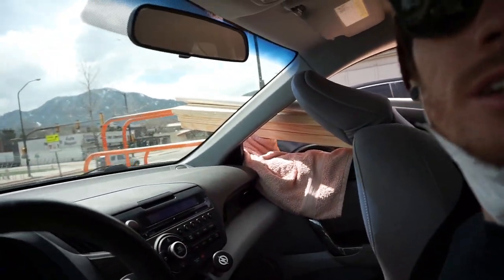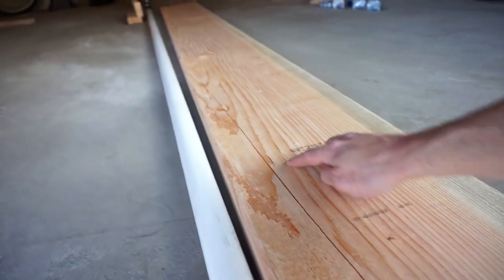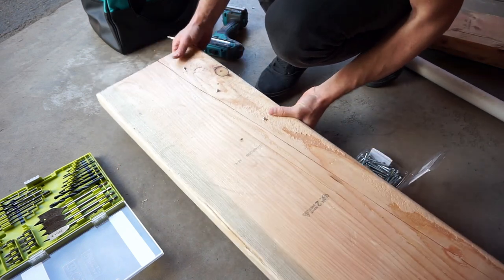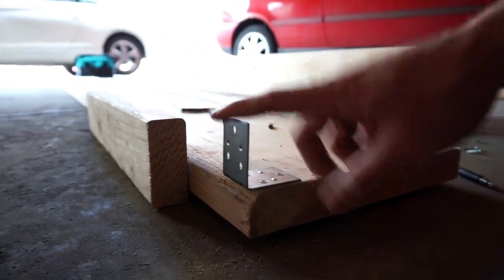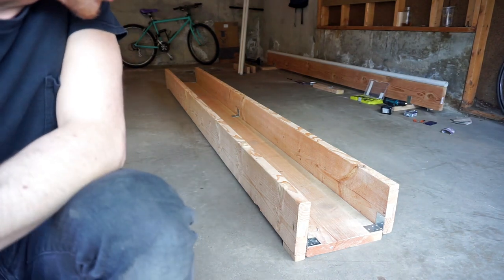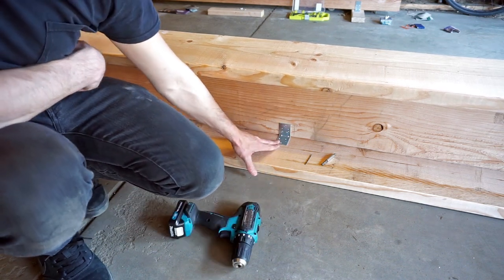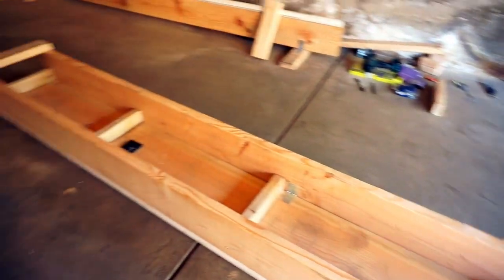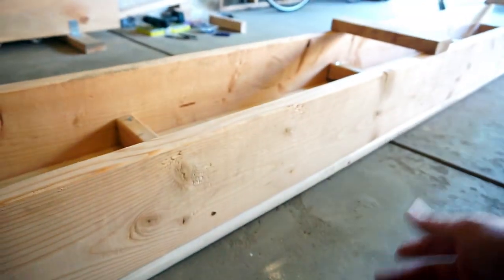How to Build a 10 Foot Long Wood and PVC Skate Box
In this video I build a 10 foot long skate box. I believe the project took me about 5 to 6 hours in total. I worked on it over a 3 day period for about 2 hours a day. The box is a PVC and wood construction. The box is 10 feet long, 10 inches high, and 1 foot wide. I picked everything up at Home Depot. If you have any questions please leave them in the comments below and I will be sure to answer them for you! I've included a list of everything you will need to build this box or something similar to this style of build. I didn't really have a plan or blueprints so there are some materials I used that did not make it into the video. I was kind of figuring it out as I went.

DISCLAMER:

You do NOT need to buy the exact materials I did. I bought 50 count screw packs for future projects. Depending on your design you might use more or less screws than I did. I highly recommend drawing out your box design before starting your build. Also please be careful if you are using saws and other potentially dangerous tools. I highly recommend protective eyewear and a face mask.

Material List:

#10 2 in Phillips Drive Flat-Head Zinc Plated Wood Screws (50-Pack) $6.25

#10 3 in Phillips Drive Flat-Head Partial Thread Yellow Zinc Coated Multi-Material Screw (72 per Box)
 $9.50

2 in. Zinc-Plated Double-Wide Corner Brace (2-Pack) $3.86 x3

2 in x 3 in x 8 ft Pet 96 in. SPF Kiln Dried HT #2 PREM PW Untreated Lumber $2.32

2 in x 12 in x 10 ft Premium #2 and Better Douglas Fir Lumber $18.93

2 in x 6 in x 10 ft #2 and Better Prime Doug Fir Lumber $9.17 x2

1-1/4 in x 10 ft 330-PSI Schedule 40 PVC DWV Plain End Pipe $5.23 x2

2 in x 4 in x 96 in Premium Kiln-Dried Whitewood Stud $3.48